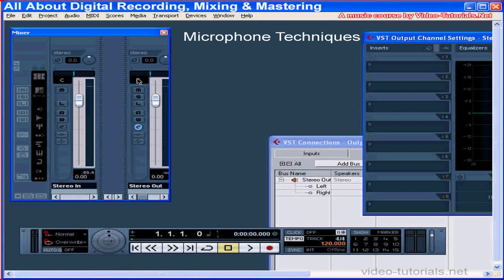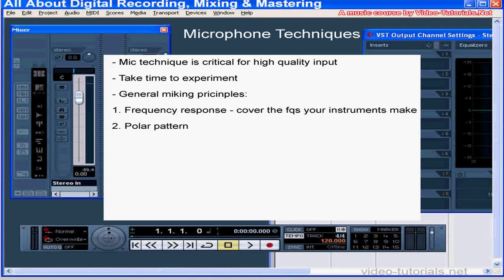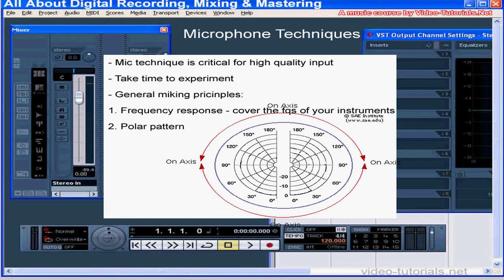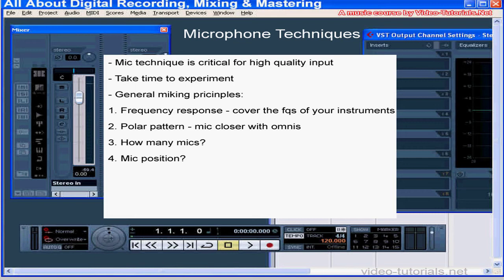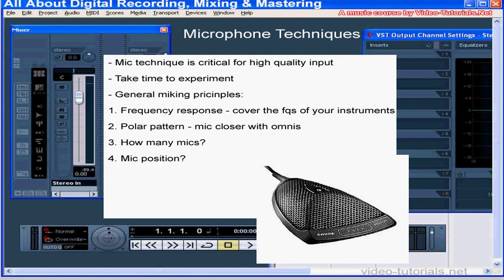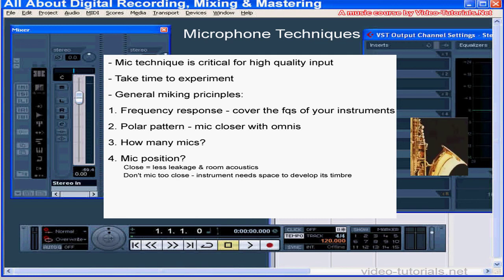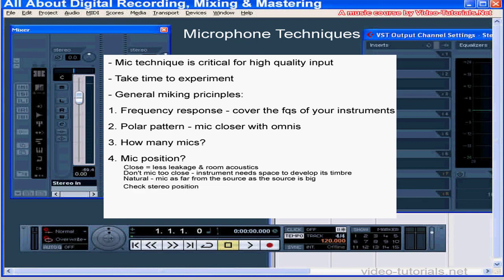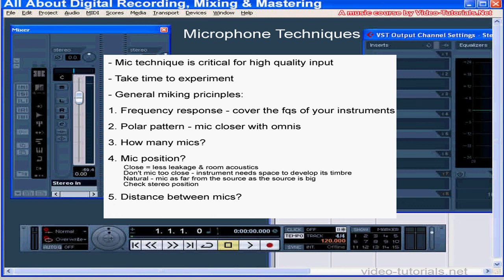32 Home Studio Production, Mixing & Mastering ( Microphone Techniques )